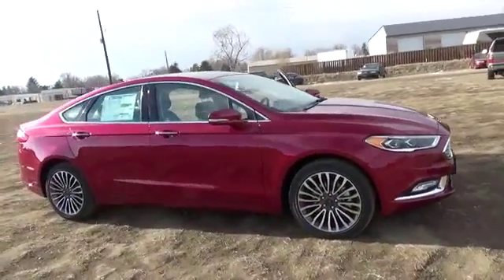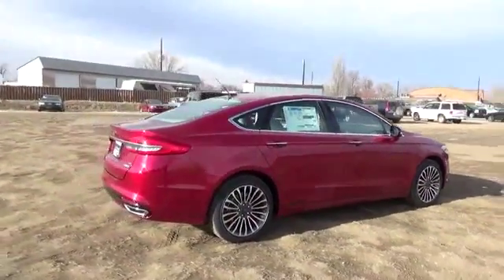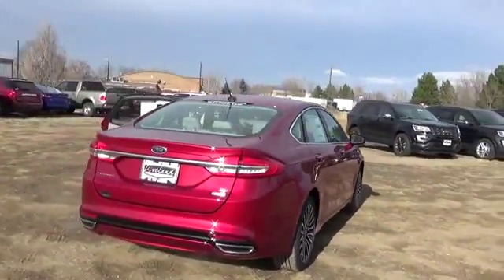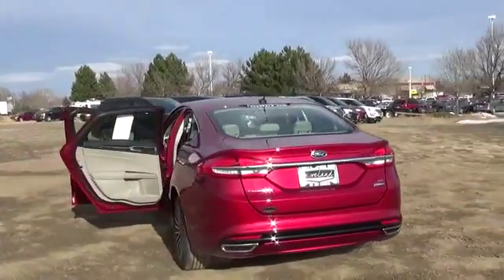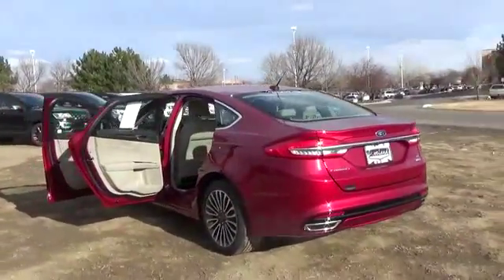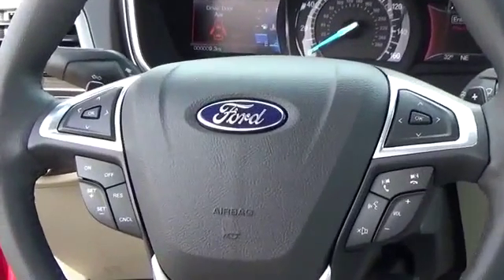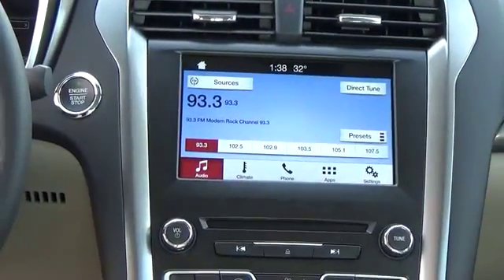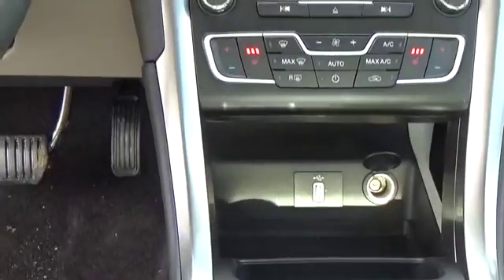2017 Ford Fusion Loveland CO 205724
Loveland Ford Lincoln serving Loveland Colorado offers great low prices, rebates, and incentives for new Ford, Lincoln & used Ford, Lincoln cars, vans and SUVs to all of our neighbors in Loveland, Cheyenne WY, Greeley, Longmont, and Fort Collins. Our Expert Service & Parts staff assist our Colorado customers keep their Ford, Lincoln vehicles in great shape.

Loveland Ford
999 E Eisenhower Blvd